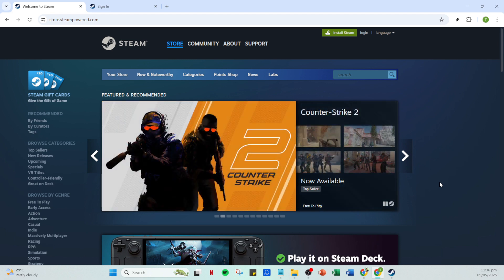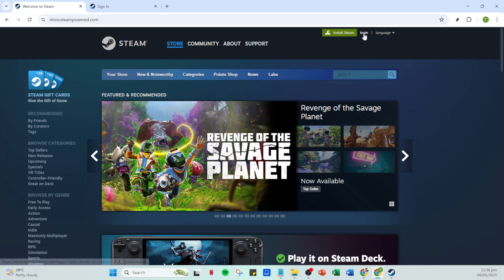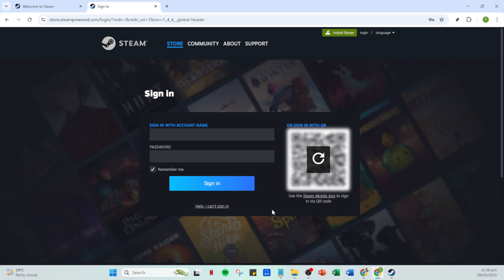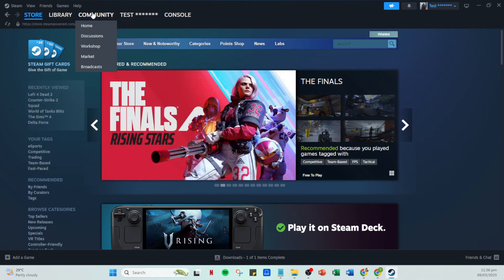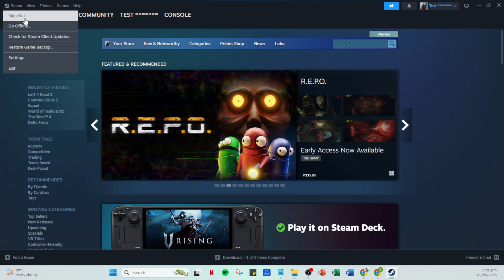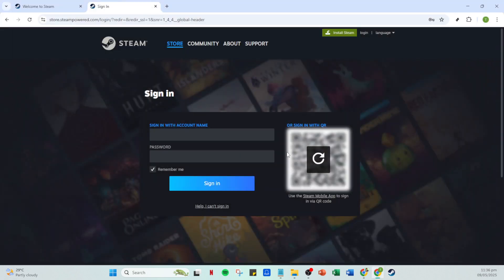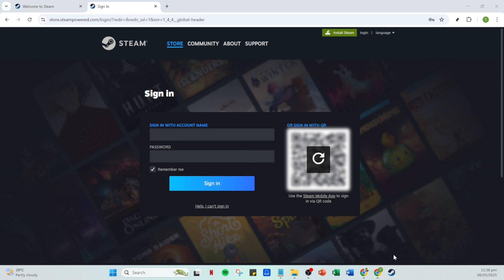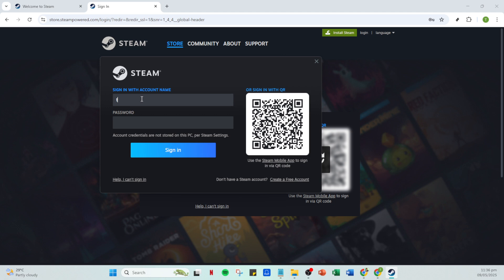How To Use Two Steam Accounts on Same Computer [2025 Full Guide]